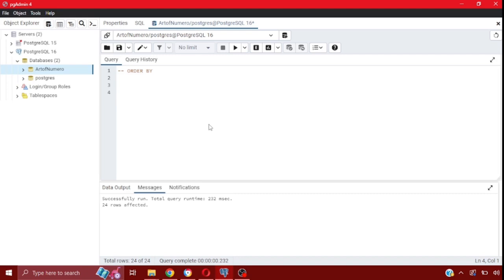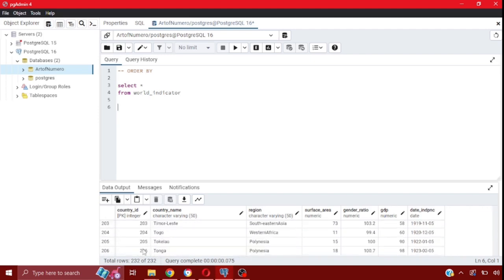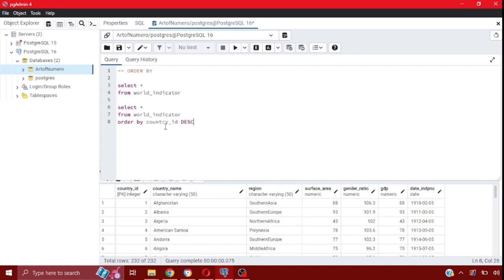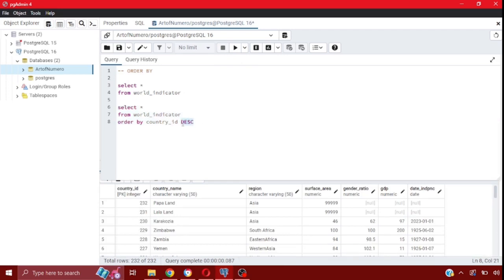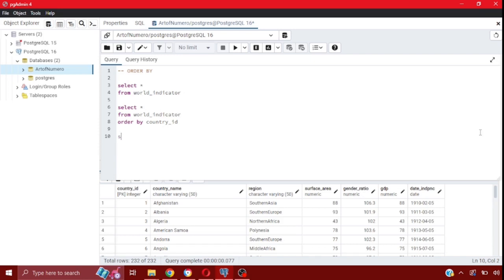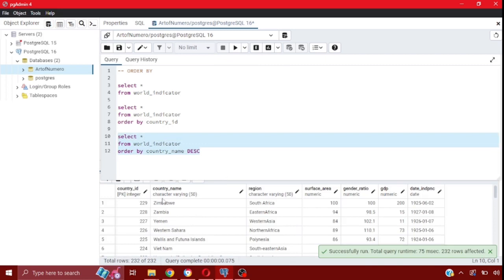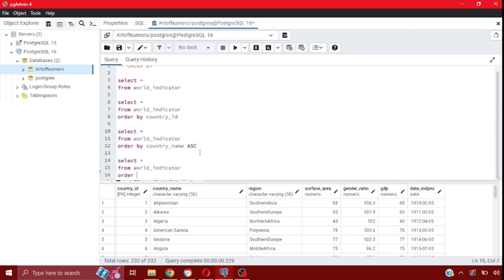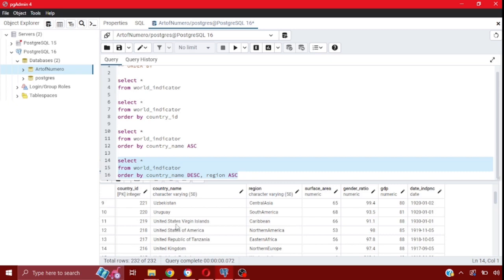Order By Clause in SQL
This video tutorial focuses on Order By clause in Postgresql and is part of a playlist that covers basics of Structured Query Language (SQL) and its various aspects related  to data analysis.